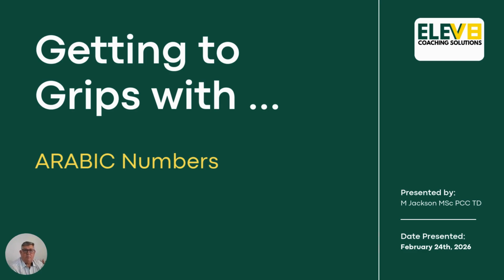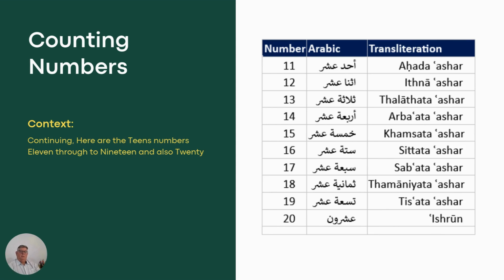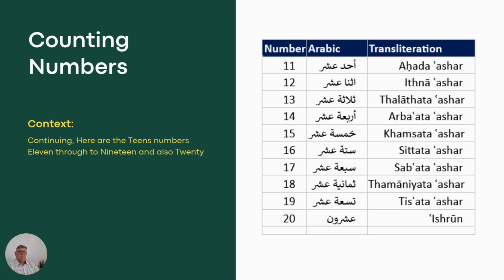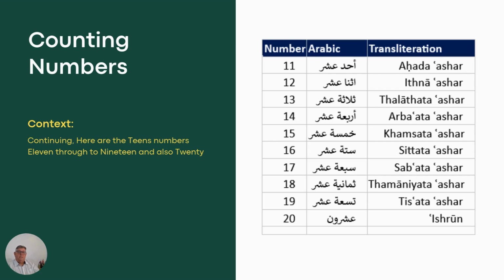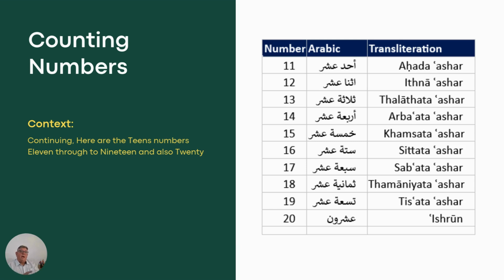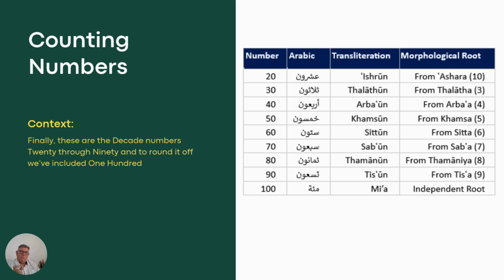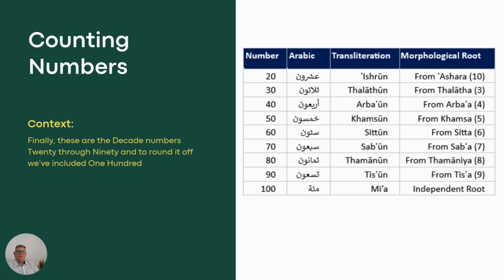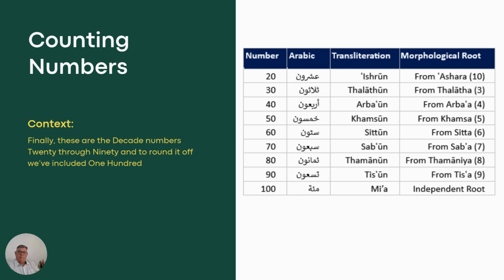MJ and Arabic Numbers 1 100 B1 0MJ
7 Minute video helping people to learn Arabic number 1 - 100